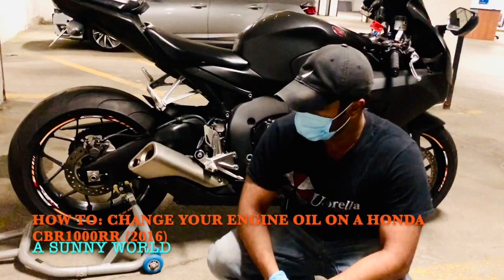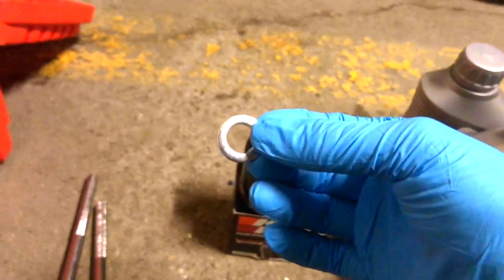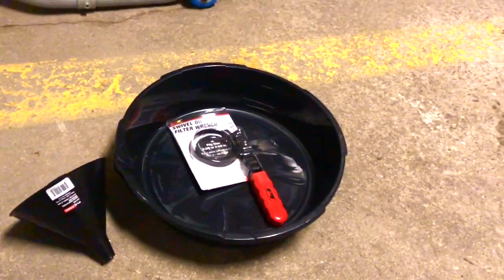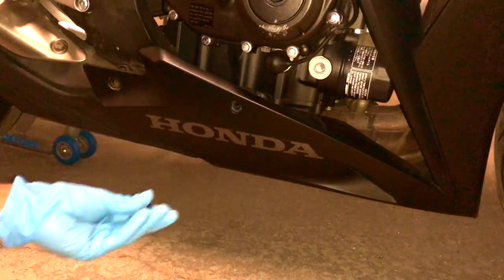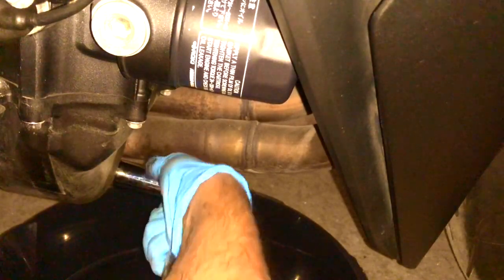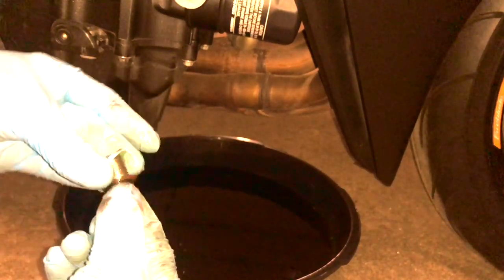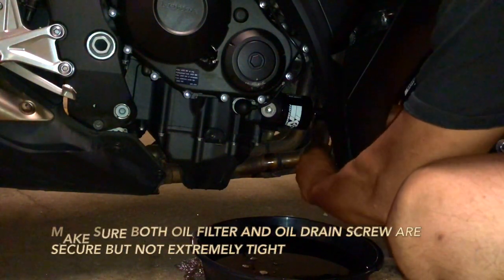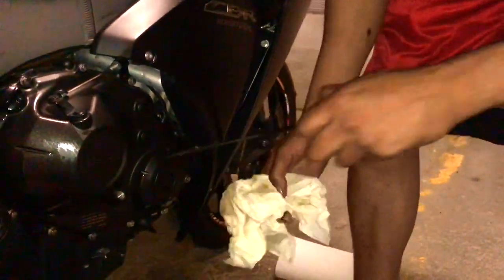How to: change your engine oil on a Honda Cbr1000rr (2016) (English)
This video is about How to: change your engine oil on a Honda Cbr1000rr (2016)
Items needed:
Gloves
5mm allen key
12 mm socket
17 mm socket or oil filter wrench
wrench
drain bolt washer (crush washer)
engine oil (refer to owners manual for quantity)
funnel
oil pan
Paper towels

(Also I did not rev my bike on purpose near the end, my bike has a switch problem for the engine run switch and you need to give it some throttle if it dosnt turn on)

My friend taks youtube channel - TakumiJr